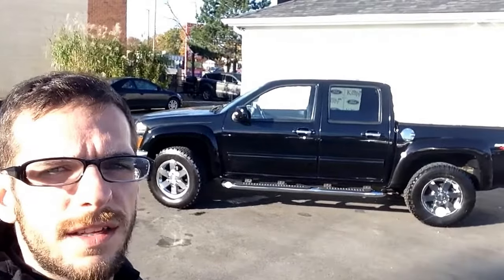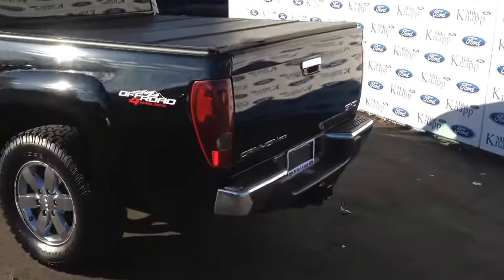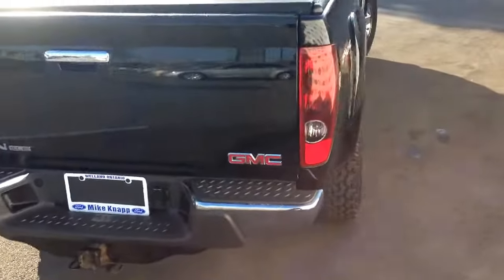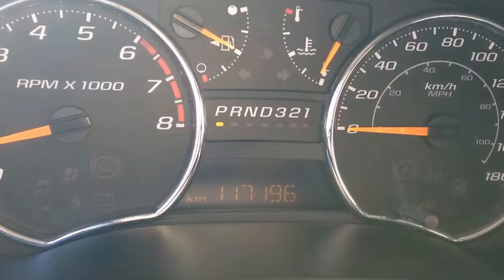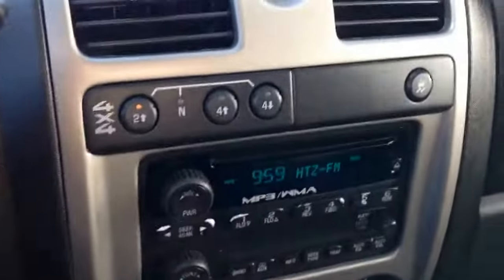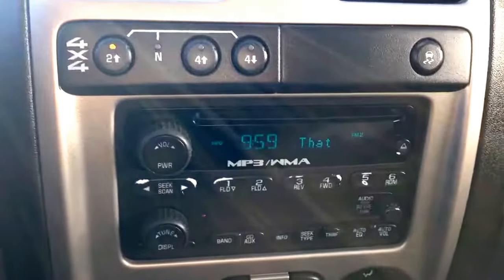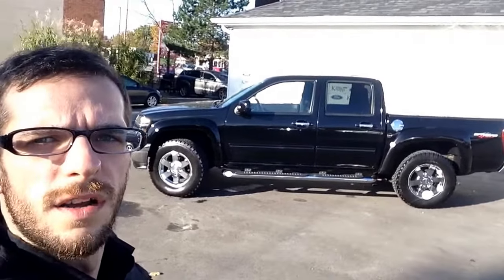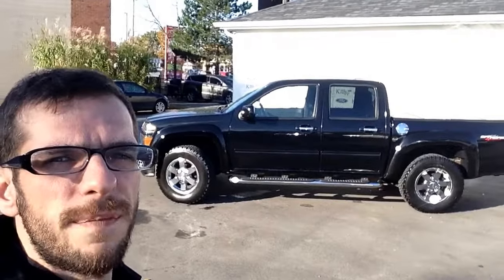2010 GMC Canyon